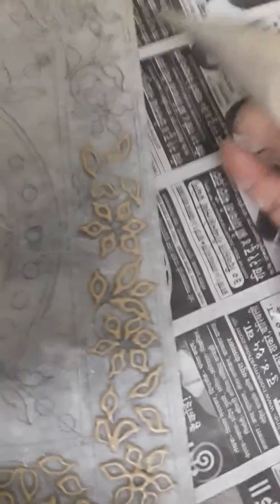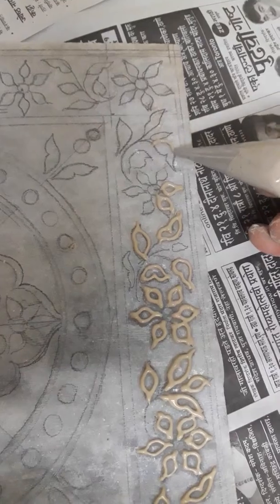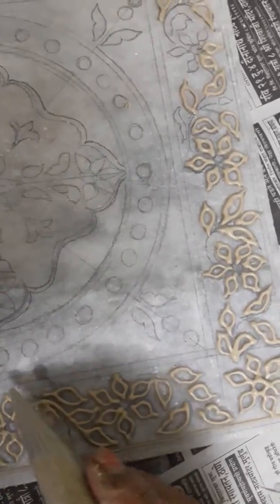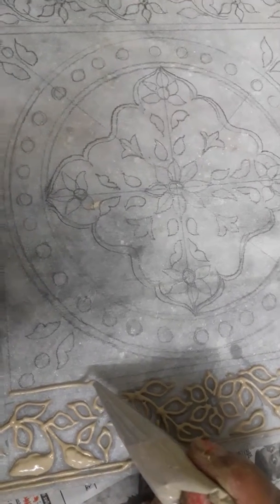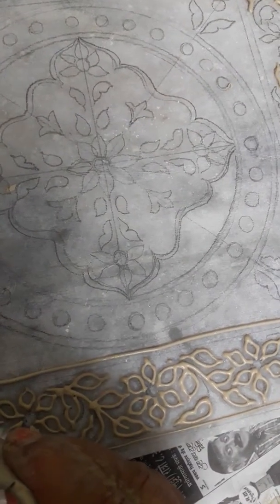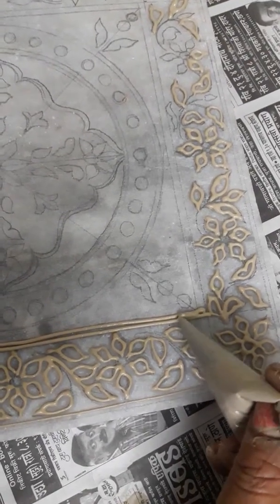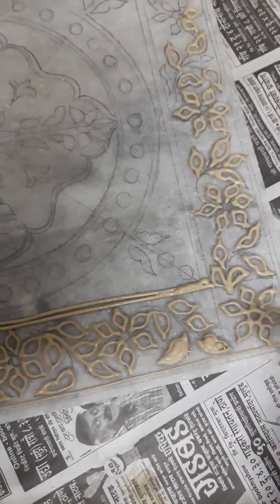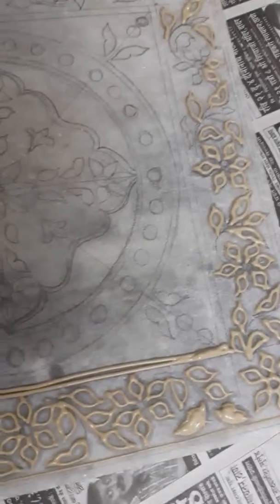Marble painting 4